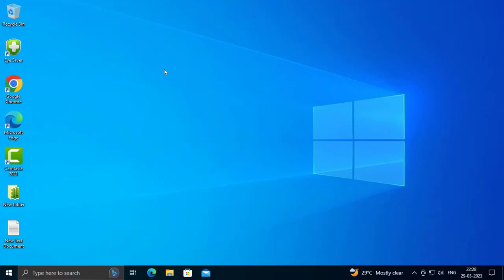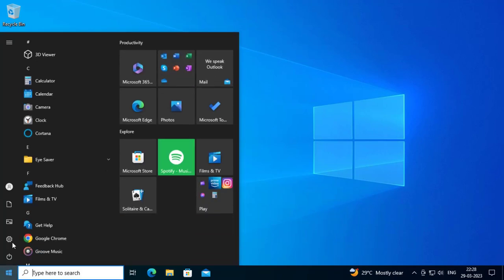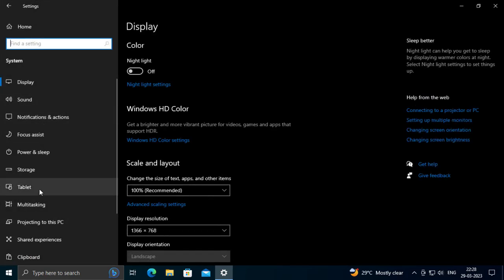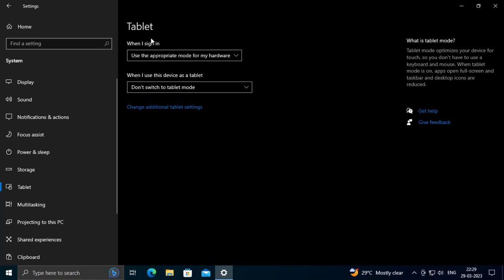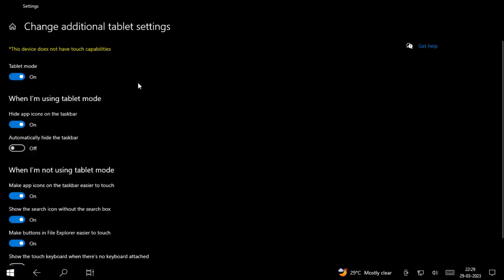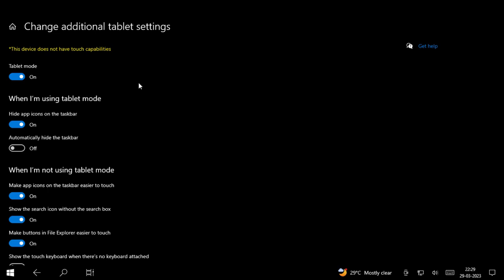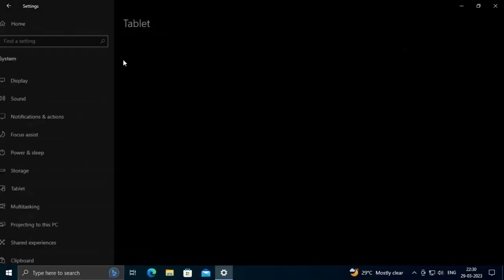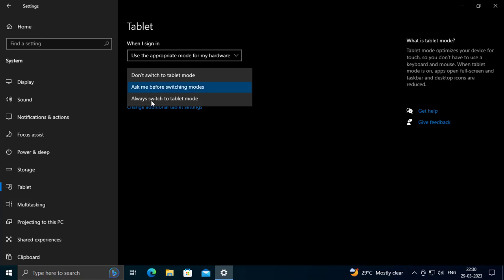How To Enable or Disable Tablet Mode In Windows 10